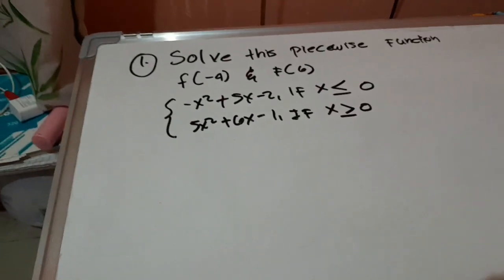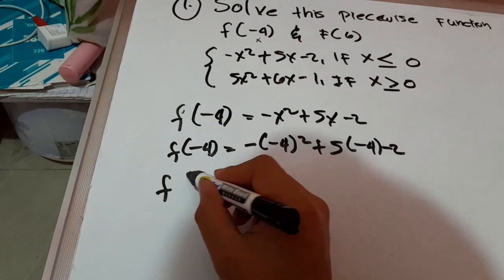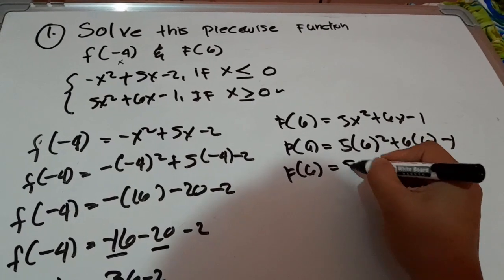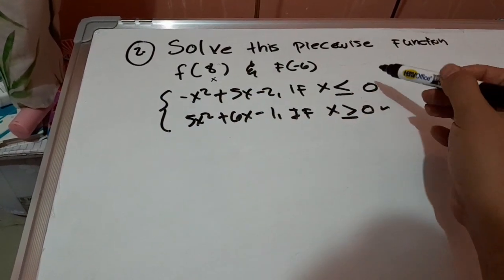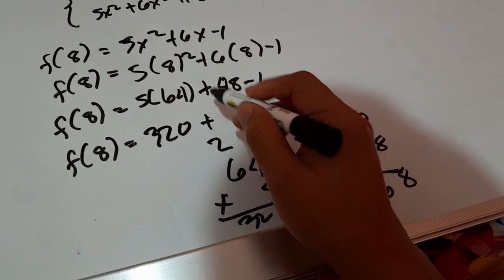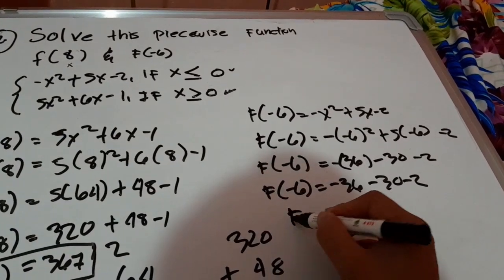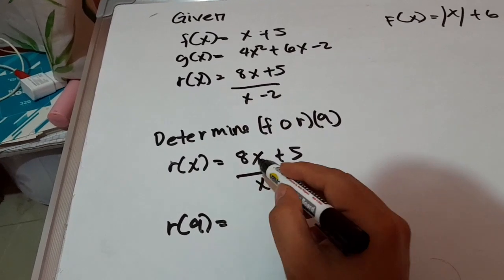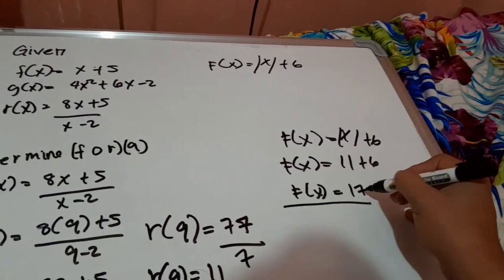Piecewise Function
Teach students on how to solve piecewise function problem